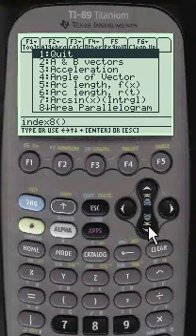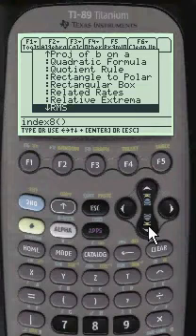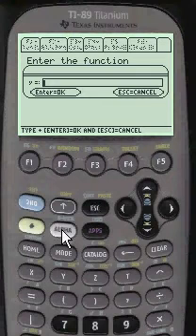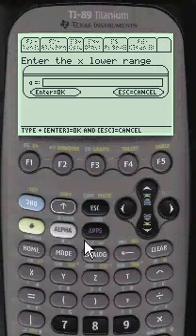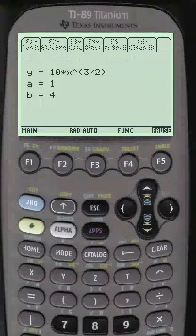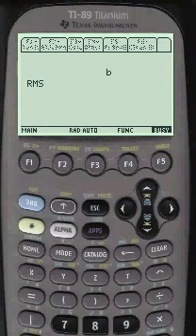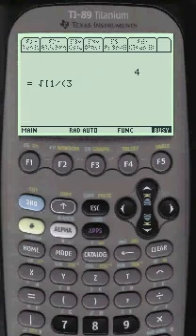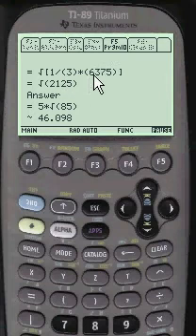RMS (Effective) Voltage or Current